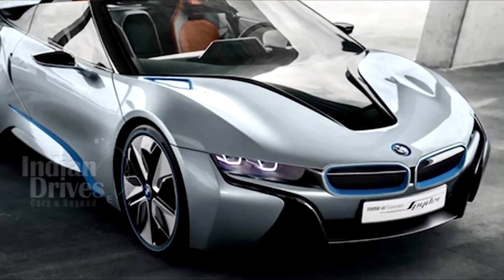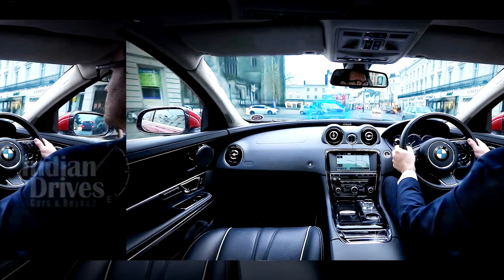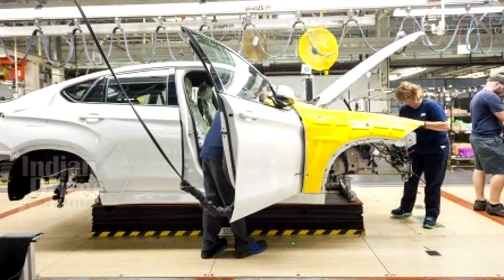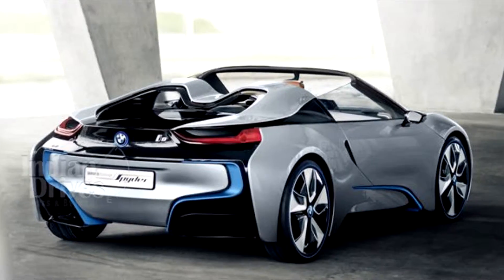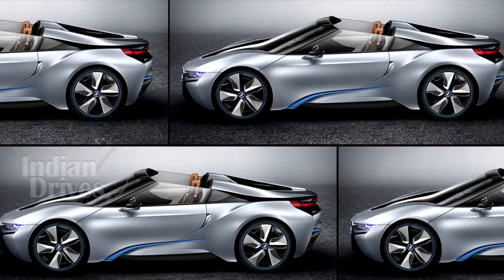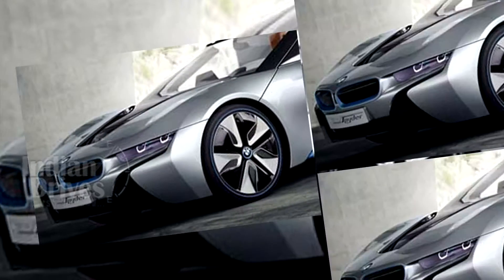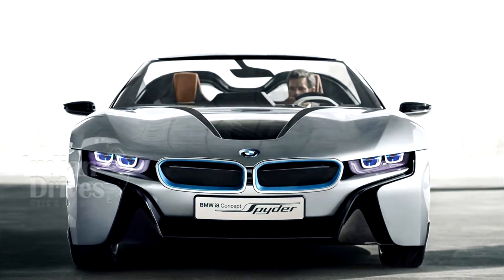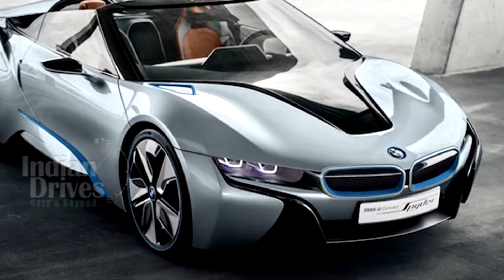BMW i8 Spyder Images Revealed !!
Check out new BMW has released a photo of its i8 Spyder concept. It shows the presence of a large windscreen color display facing the driver. BMW may use its gesture control feature to control the display. Till now the development of the i8 Spyder has been plagued by delays as BMW engineers had a tough time developing the carbon-fiber reinforced plastic body for the convertible.

But now the car seems almost ready for launch. Speaking to Autocar UK, BMW spokesperson have revealed the engineering challenges related to the development of the i8 Spyder has now been resolved and the car well be launched internationally within a year or so.

The i8 Spyder will see some significant improvement made to it compared to the existing version. There could also be an improvement in the engine performance of the car where electric-only range of the car could increase to 37km. But like the standard i8, the i8 Spyder would also be powered by a three-cylinder 1.5-liter 228bhp rear mounted petrol engine working in conjunction with a frontal electric battery.